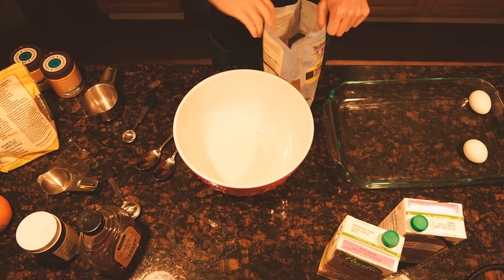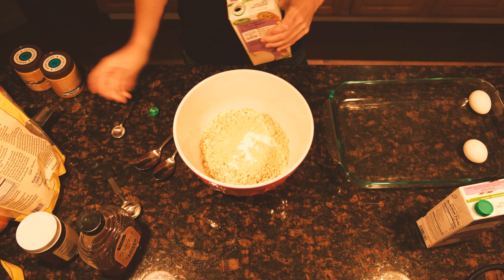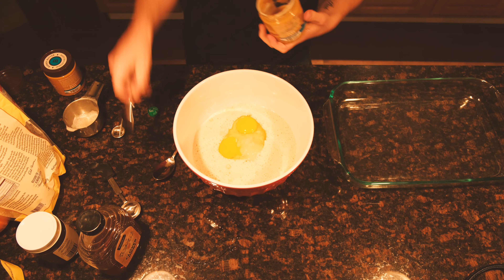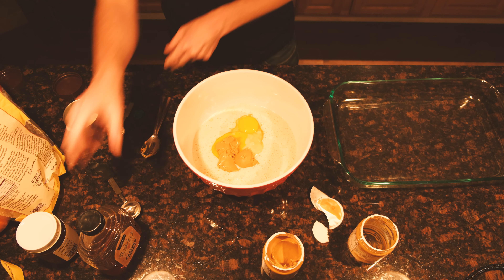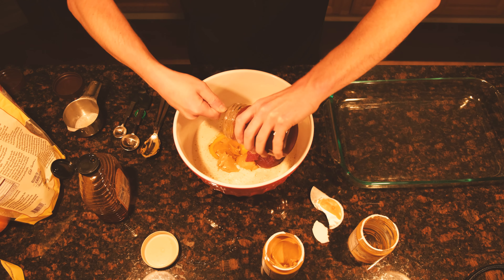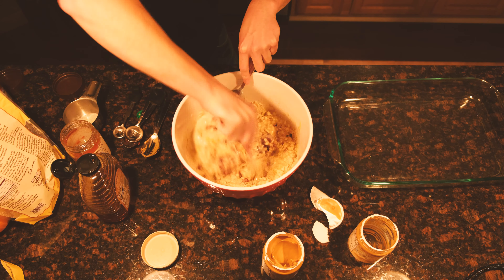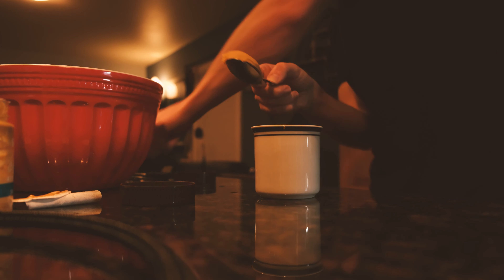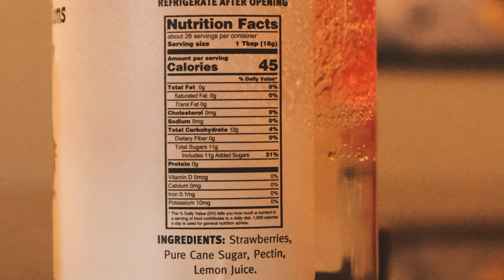221012 VIDEO food tutorial for dad breakfast pbnj 01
Long video of me rambling/demonstrating recipes for Dad. Recipe is sourced from the Meal Prep Manual. Go look at his stuff.